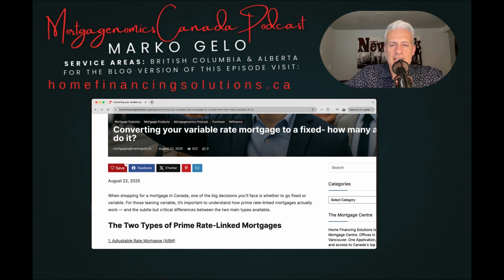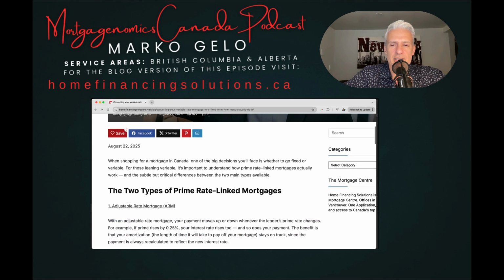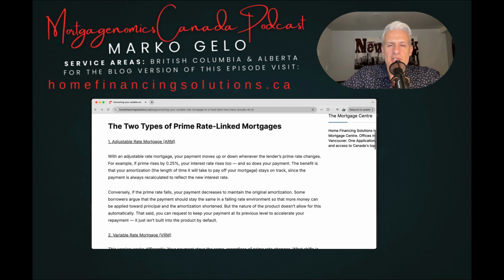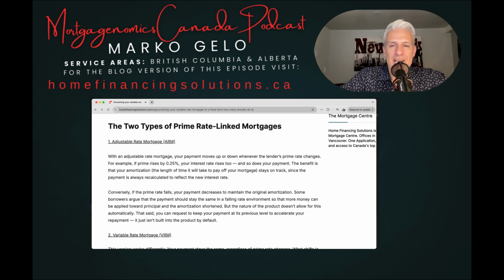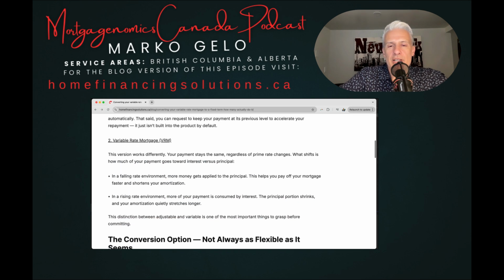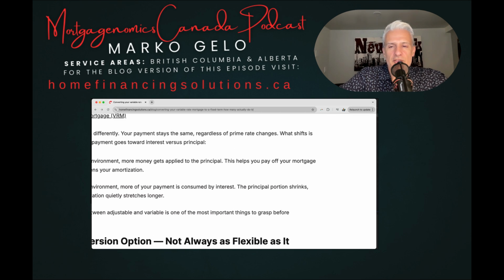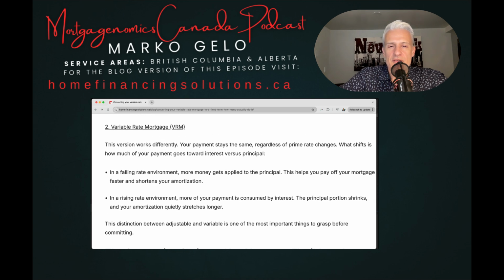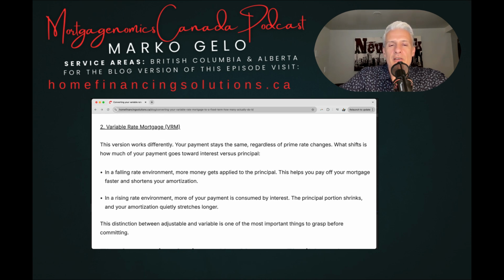Should You Convert Your Variable Rate Mortgage to Fixed? 🇨🇦 | What Lender's Don't Tell You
Thinking of switching from a variable rate mortgage to a fixed term in Canada? 🏡 Before you lock in, there are some lender secrets you NEED to know. In this episode of Mortgagenomics Canada, I break it all down:
✅ The key differences between variable & adjustable rate mortgages
✅ What lenders really offer when you "convert to fixed"
✅ Why conversion rates may be higher than advertised
✅ The smart questions to ask your broker before making the switch

💡 Whether you're in Vancouver, Calgary, or anywhere in Canada, this guide will help you avoid costly mistakes and help you make the right decision for your mortgage.